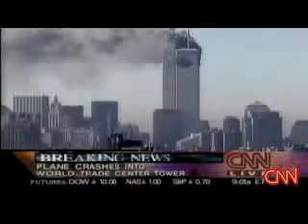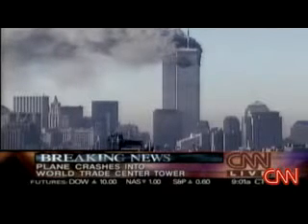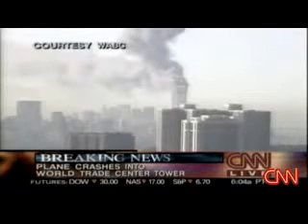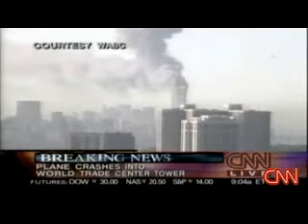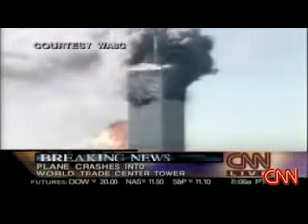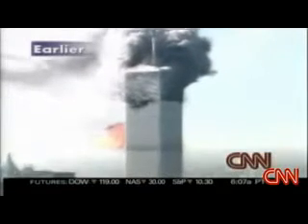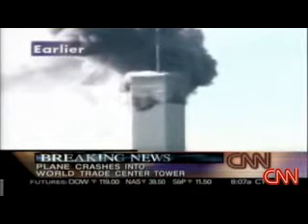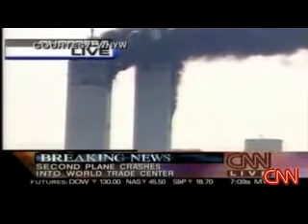Missing 911 footage 900am to 910am sonu b